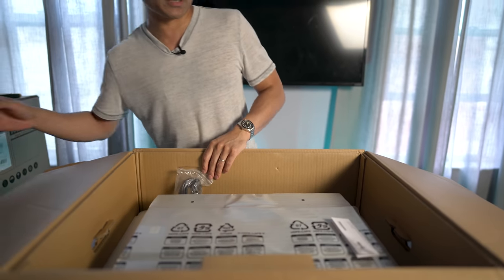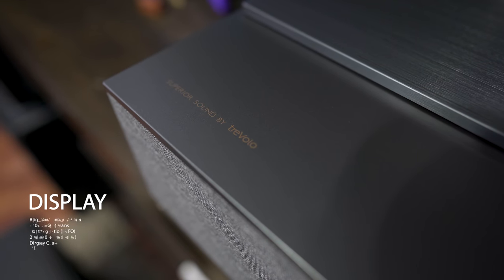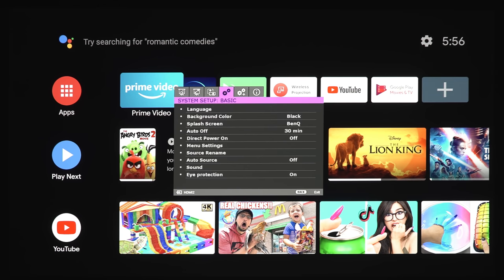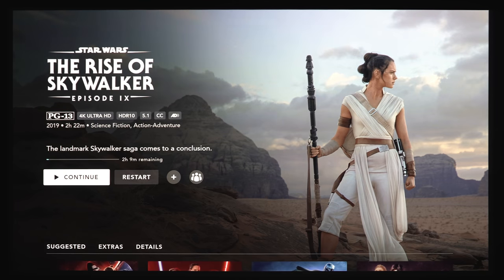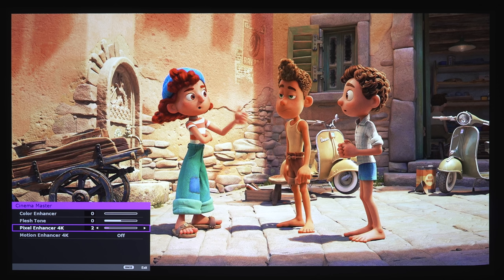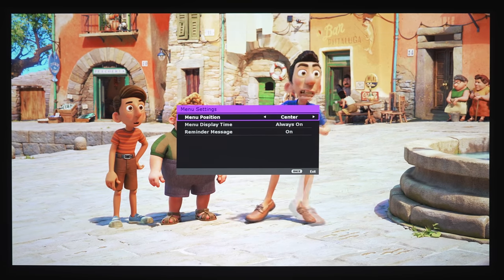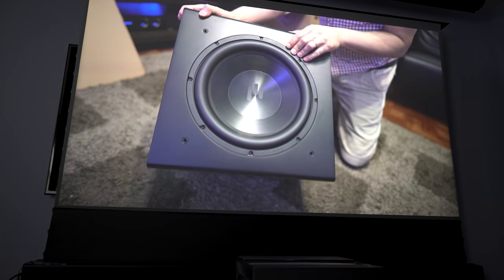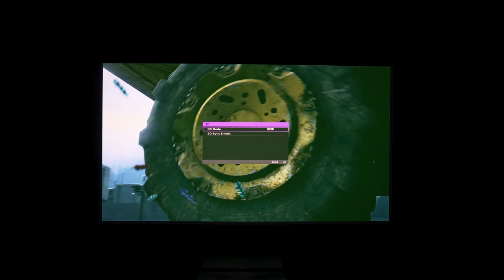SO CRISP! BenQ V7050i 4K Ultra Short Throw Projector Review + Settings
We review the BenQ V7050i 4k ultra short throw projector.

3D Glasses

03:42 SETUP
04:08 SETTINGS
08:12 APPS
09:38 PICTURE
16:21 SOUND
17:08 GAMING
18:50 WRAPUP

*ENTRY LEVEL SYSTEM*
Denon 4700x

Sony 75X900F:
XPAND X105-RF-X1 3D glasses
*AUDIO*
McIntosh MC255
McIntosh MC257
*SOURCE*
Pro 4K HDR
Panasonic UB9000:
*ACCESSORIES*
*SHOT ON*
Sony FX3:
Sony a7c:
Sony 24mm
Shure SM7B
Neuman TLM103
More Equipment: